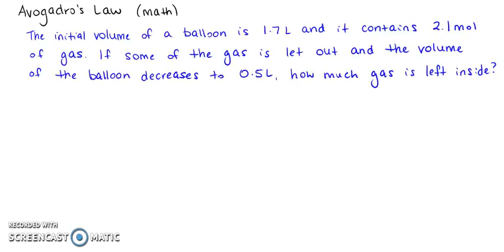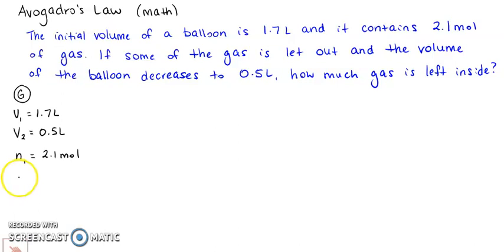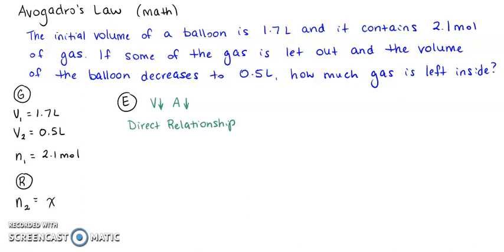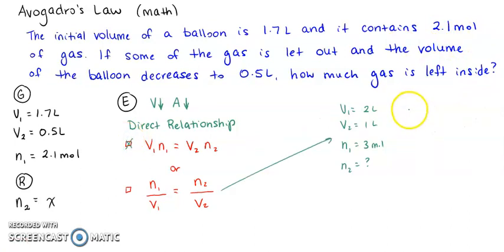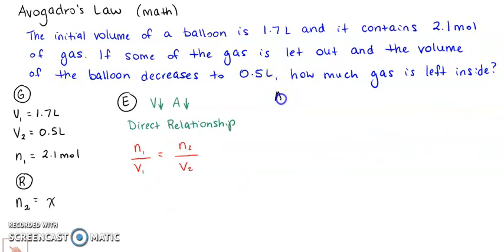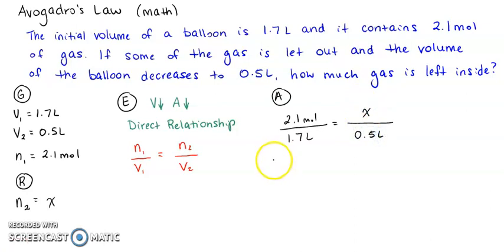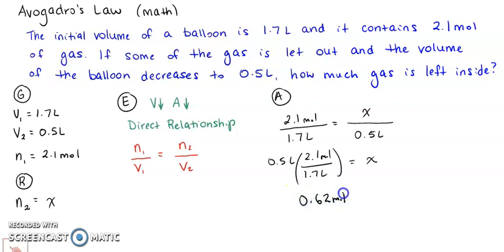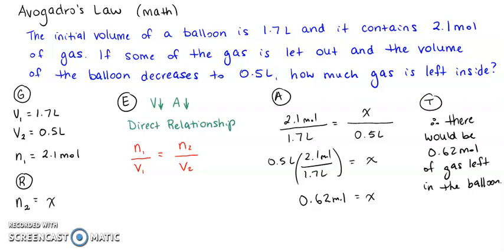Avogadro's Law - Applying the Math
In this virtual lesson, we see how Avogadro's Law can be applied to solve problems using numerical relationships.